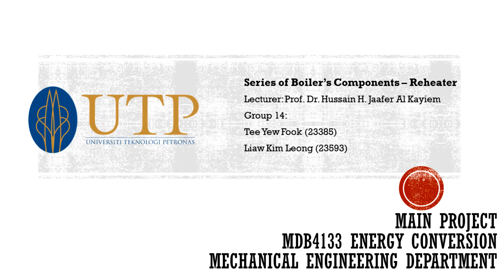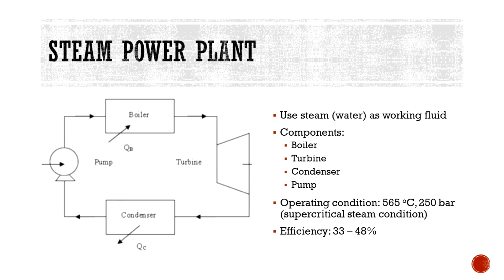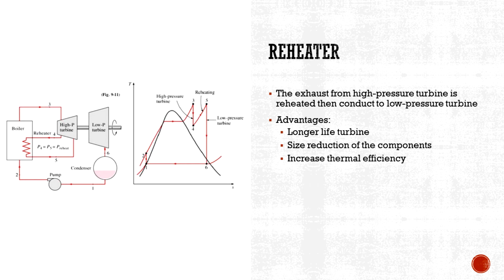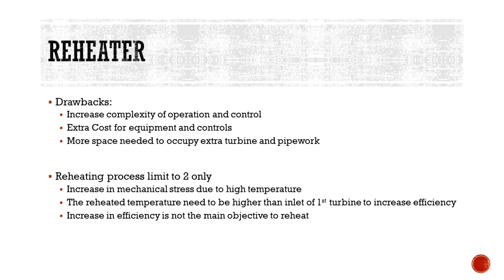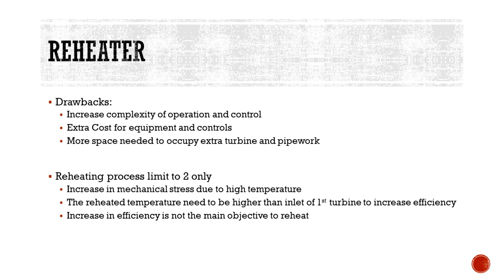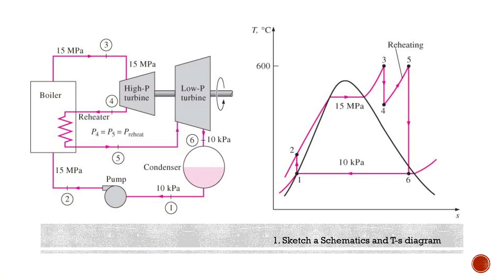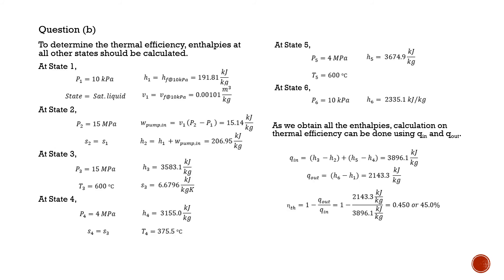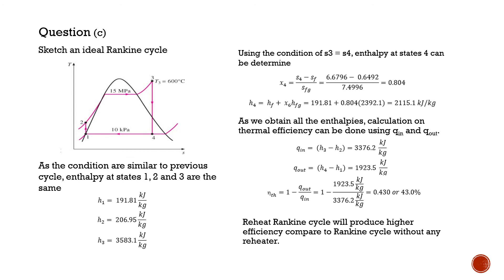Prof HH Al Kayiem UTP May 2020 assignment on boiler component G14 Reheater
This video is prepared by Group 14, representing assignment on the Reheater unit as component of water boiler. The assignment is part of Energy Conversion course - May 2020 in ME department at Universiti Teknologi PETRONAS.